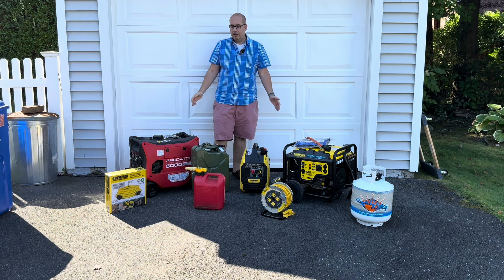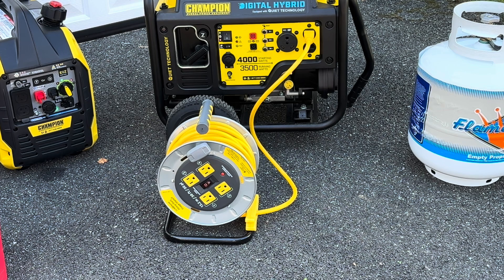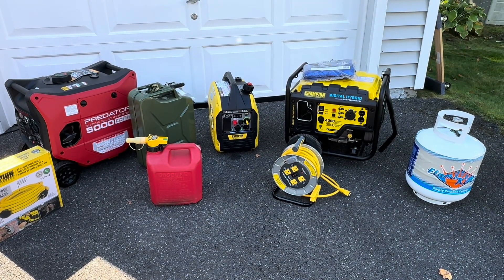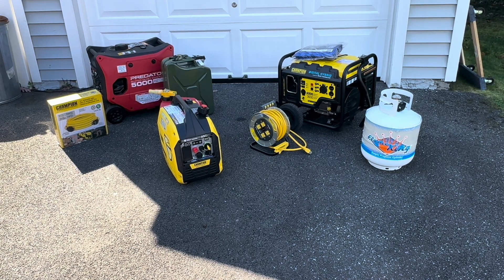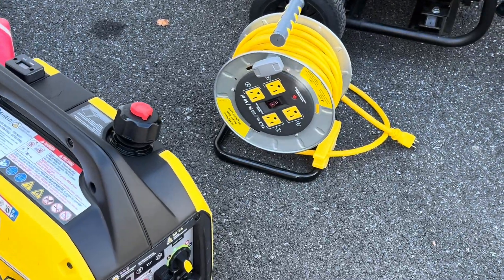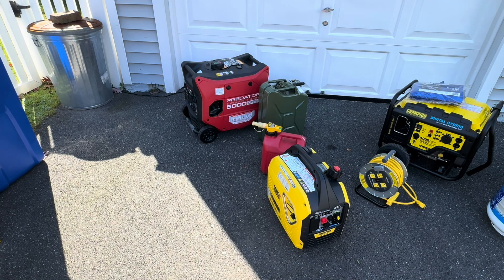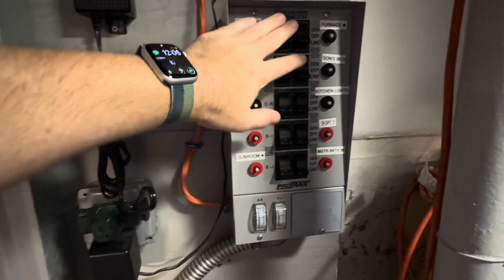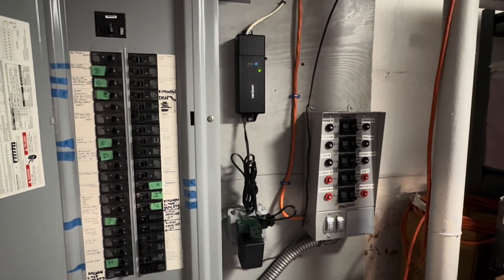How to hook up a generator to your house or power devices! Must know information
Everything you need to know to hook up a generator to your house or to power devices directly. What they don’t teach you at the store.

Reliance transfer switch:

AC works adapter cable: